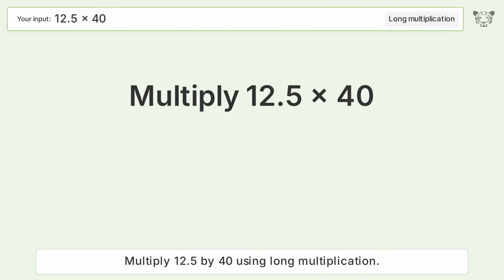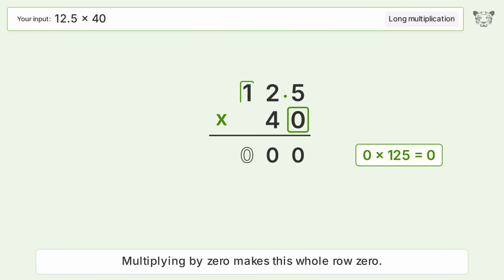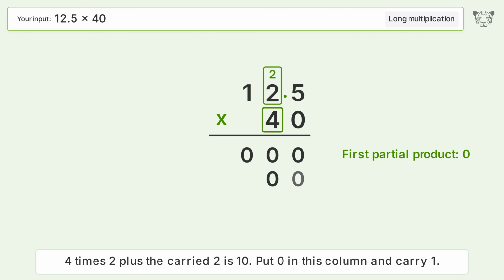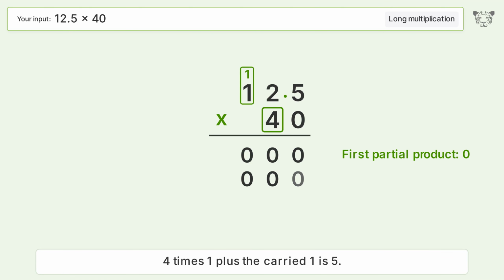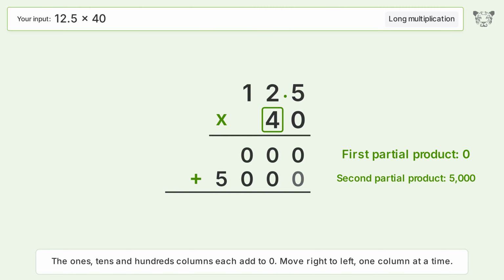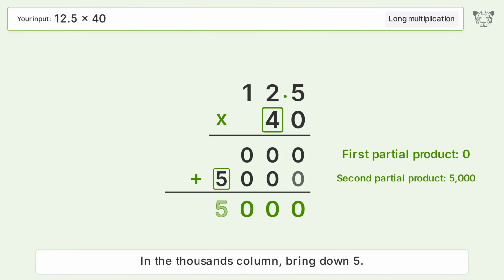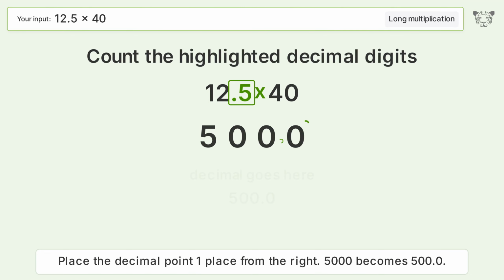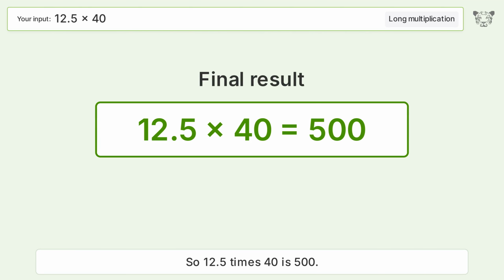12.5 x 40 Long Multiplication - Step-by-Step